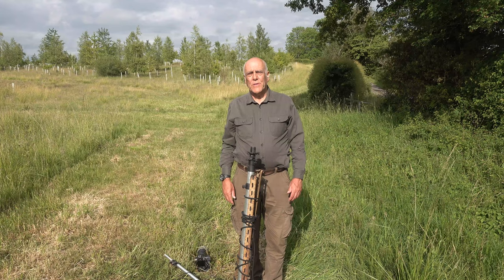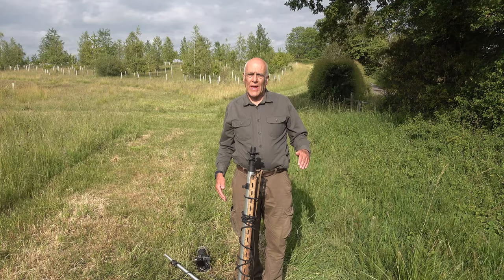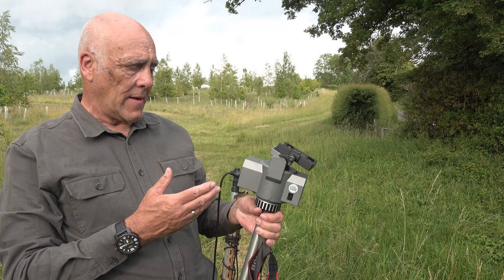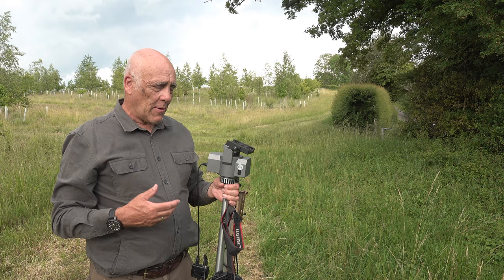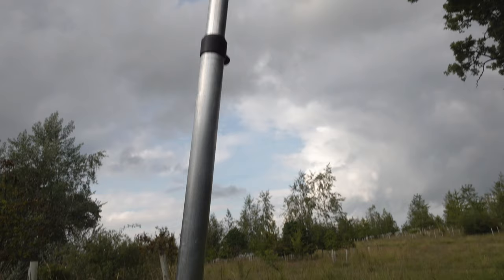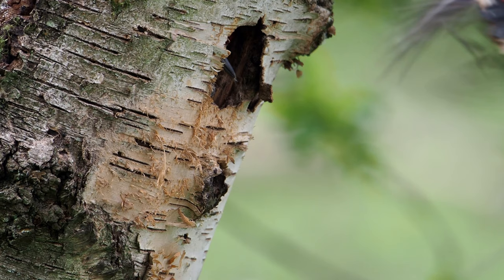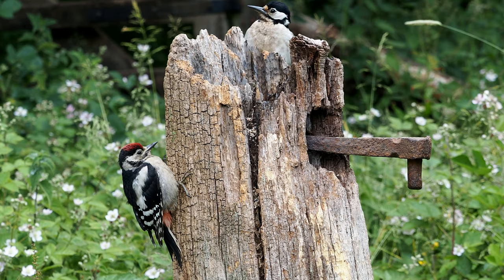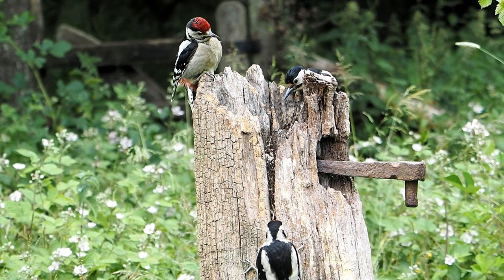How to Photograph Great-spotted woodpecker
A video on photographing Great-spotted woodpeckers. Bird photography.

for camranger and the electronic video head